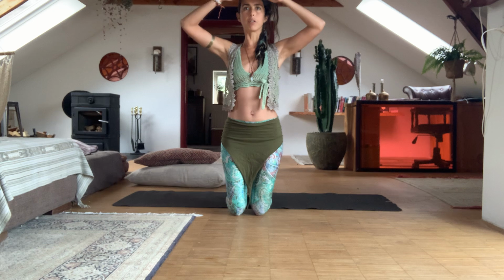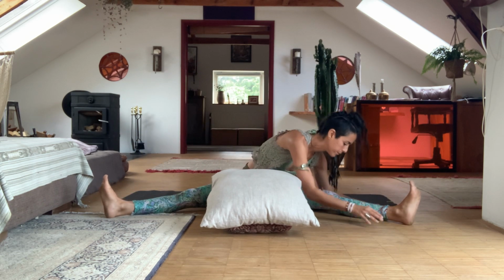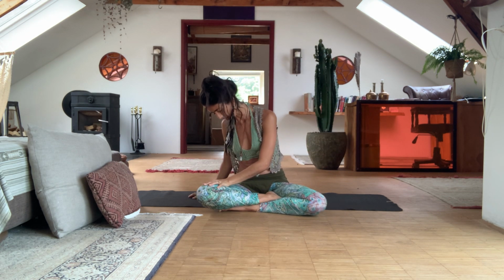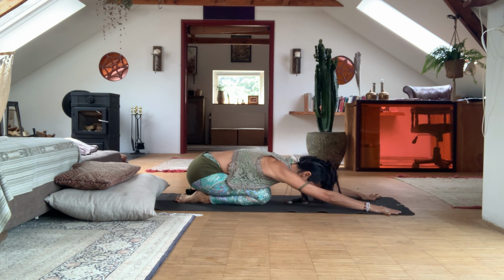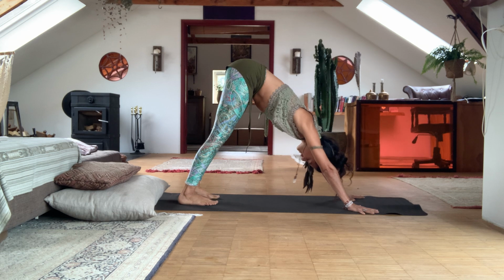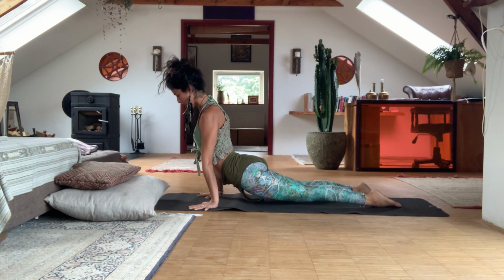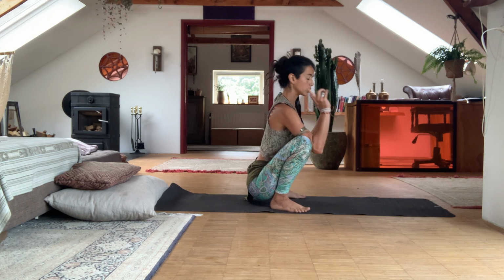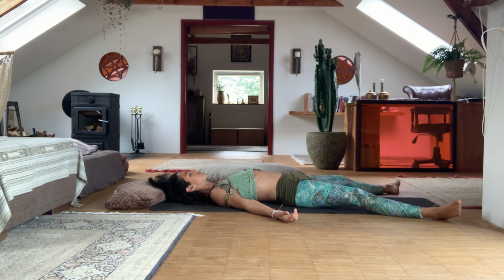LIVE CLASS - Yin to Yang flow on Water Element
Working with kidney and urinary bladder meridians influencing how energy flows and cultivating Jing, the powerful energy that lives in our kidness. When Water Element is in balance within ourselves we are able to trust in the unkown because we can connect with the deep knowing that lives inside of each and everyone of us. Have a great practice :)